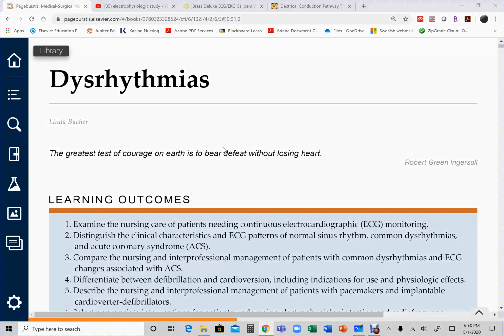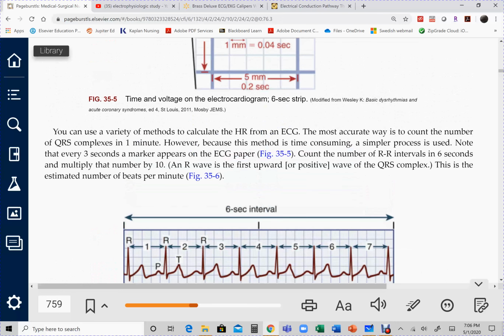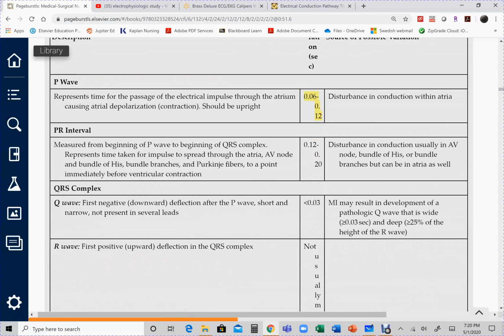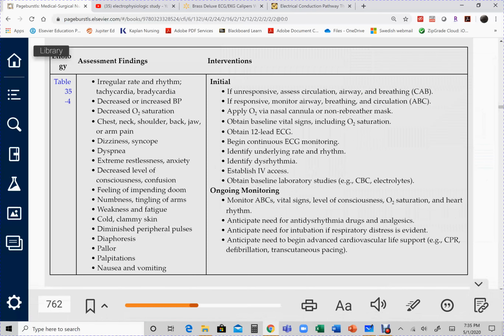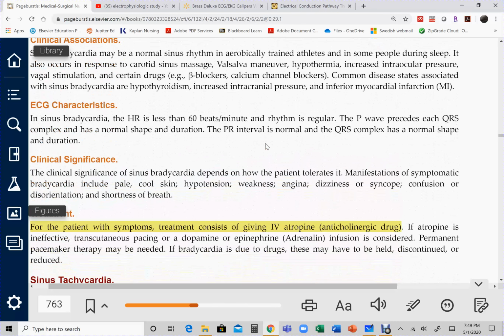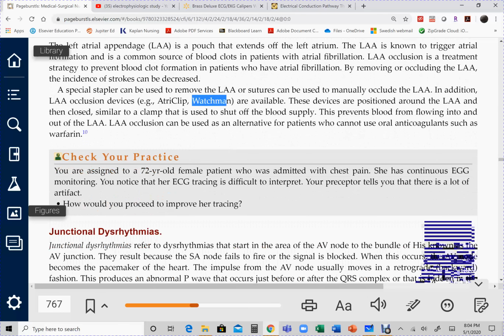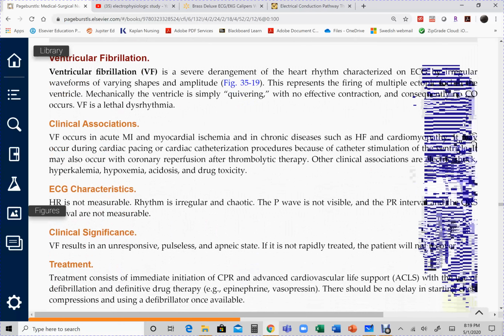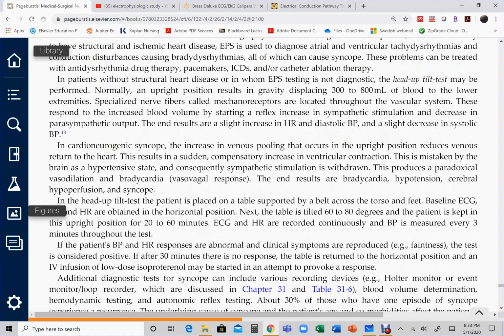Chapter 35 Dysrhythmias